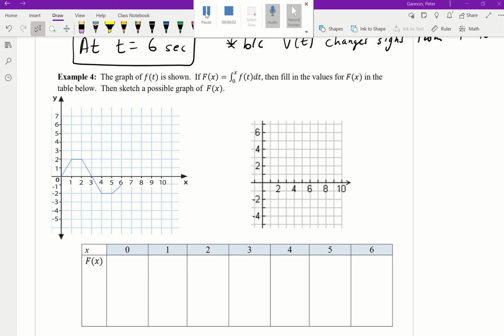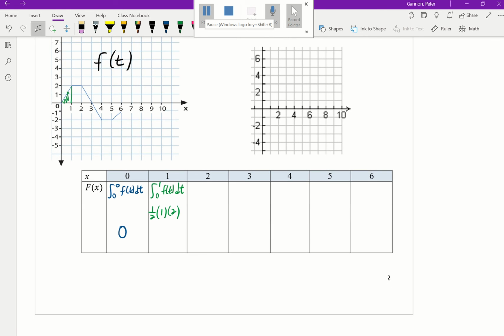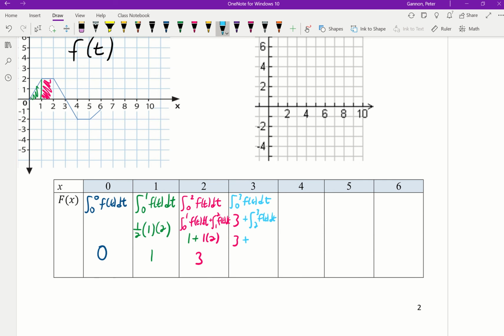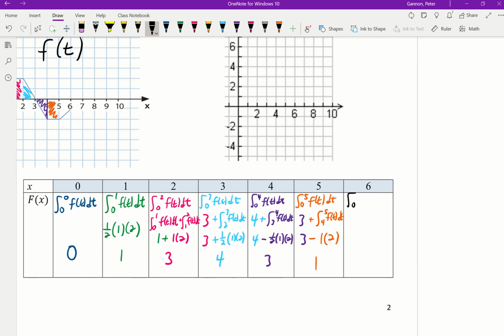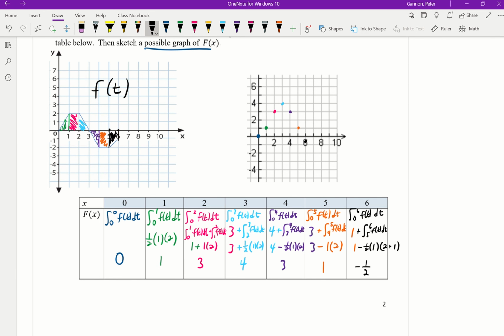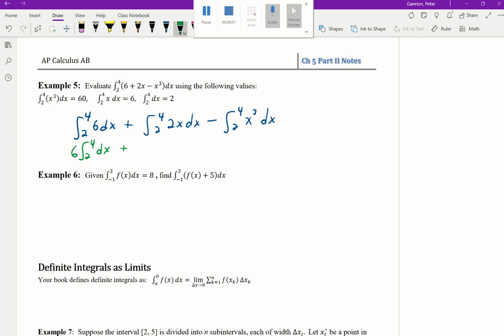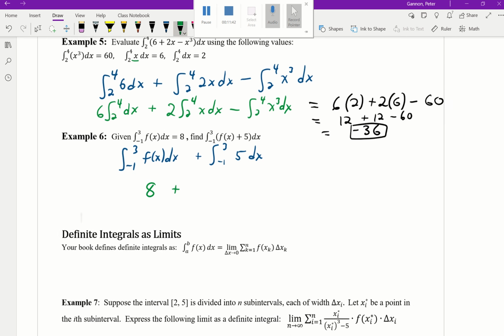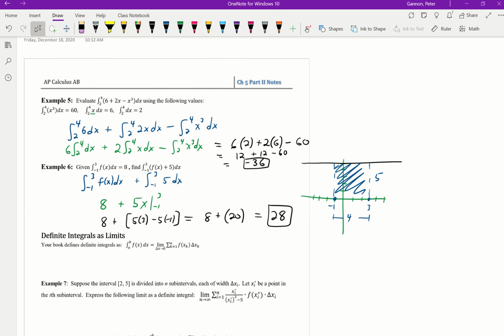Calc Ch 5 Day 6 Notes Part 2